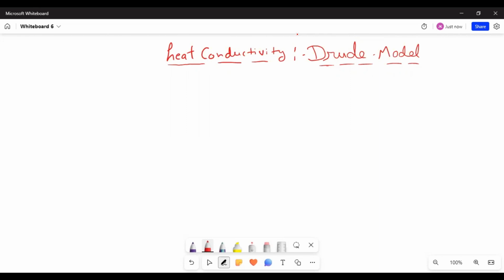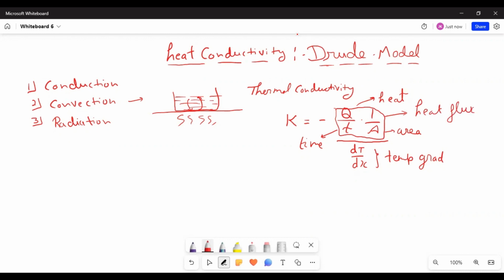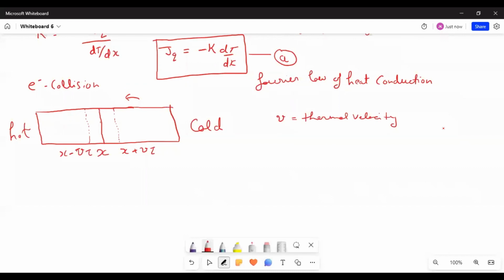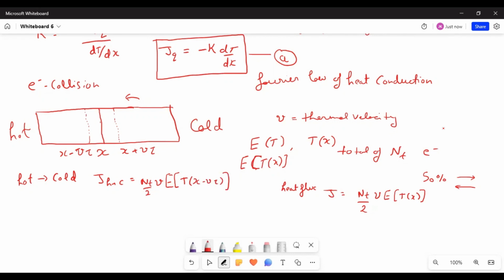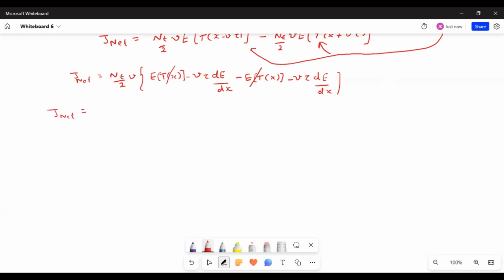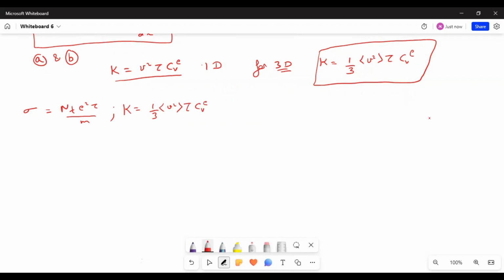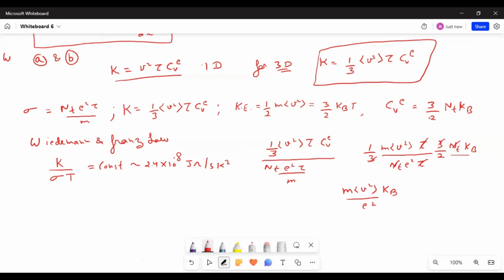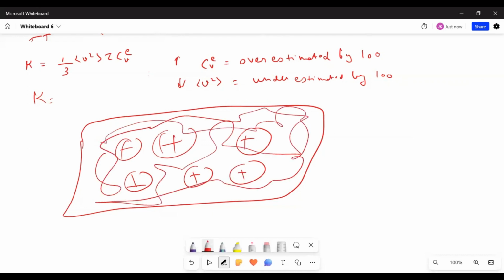L5 Drude Model: Thermal Conductivity of the Metals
In this lecture we delve into the Drude model's role in understanding thermal conductivity in materials. We explore the behavior of electrons in a metallic solid, their interactions with the lattice structure, and the flow of electrical current. Extending the model to thermal conductivity, we discuss the relationship between electron motion, heat transfer, and factors influencing thermal conductivity.